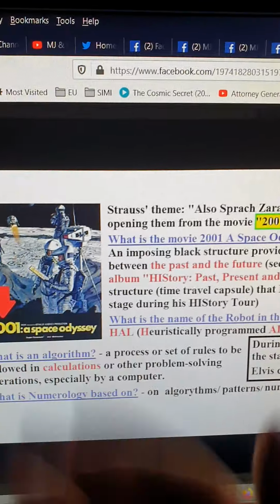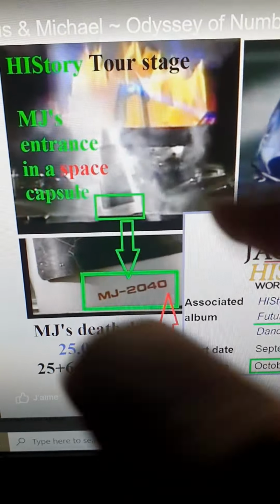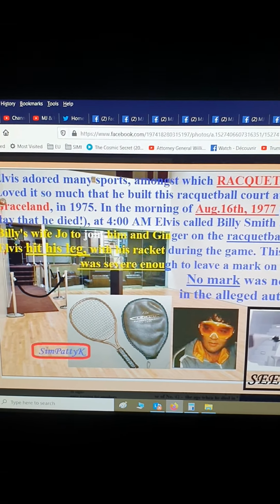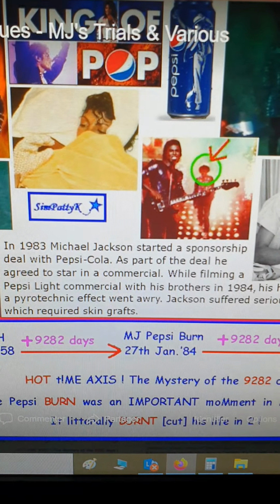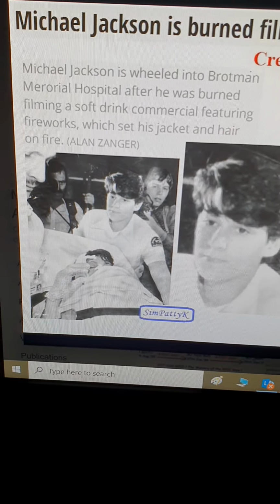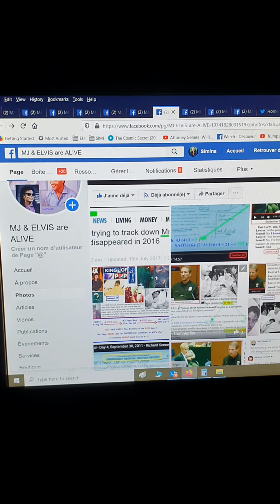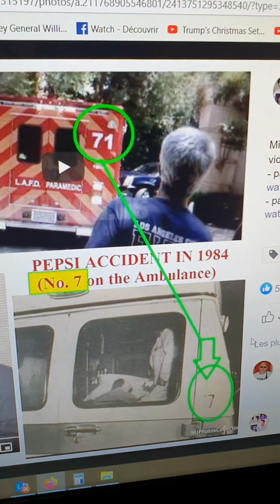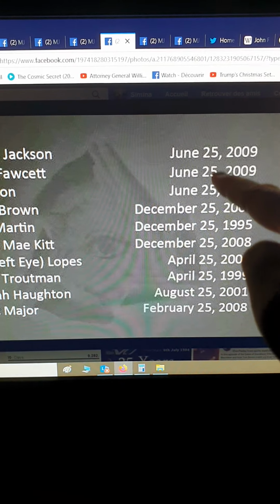MJ & Elvis are ALIVE - Number 7 clues (part 2 of 4) - Pepsi burnt, Murray